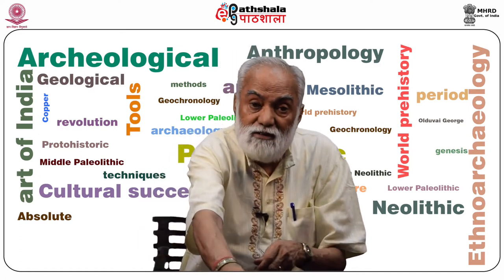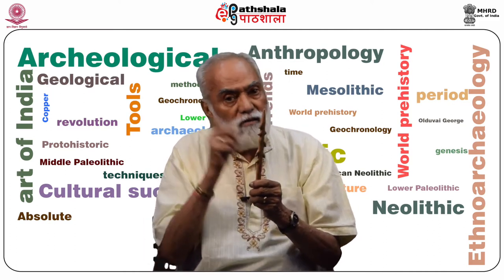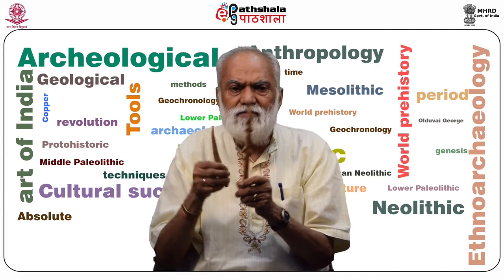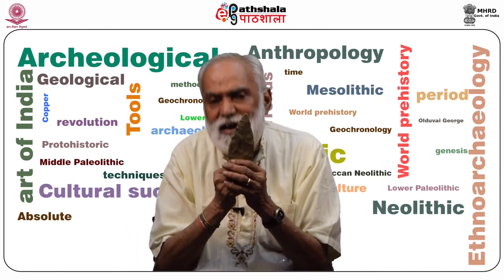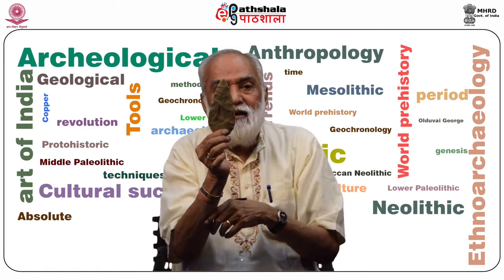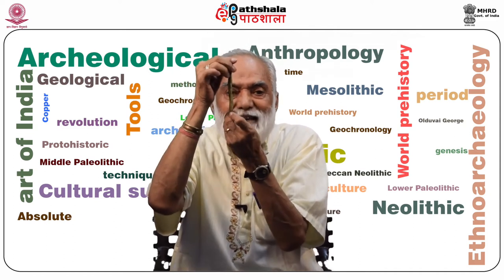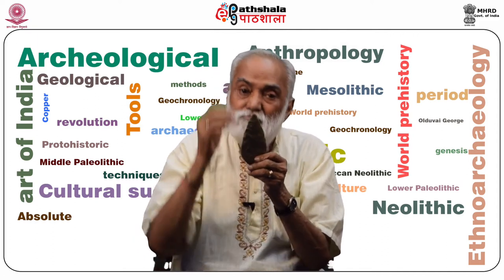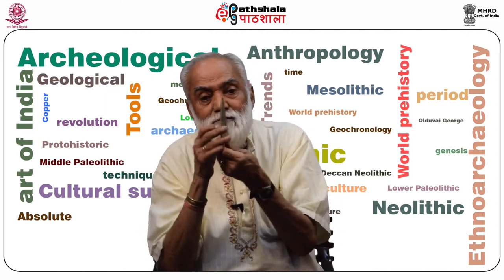Anth P03 M27 Tools type and techniques of upper